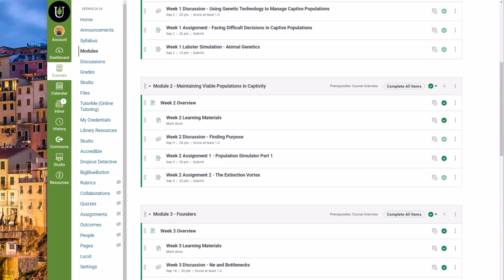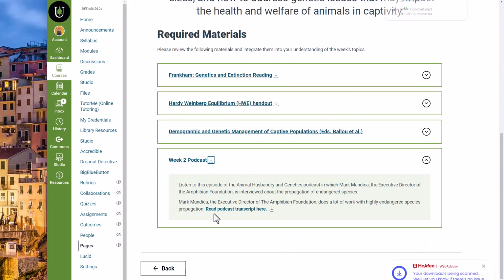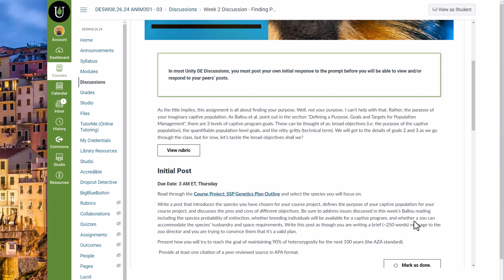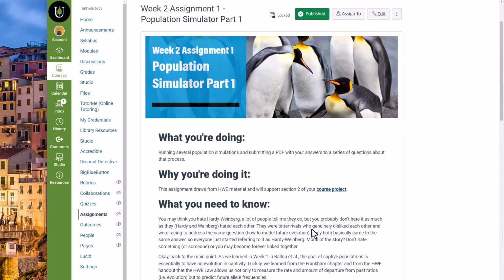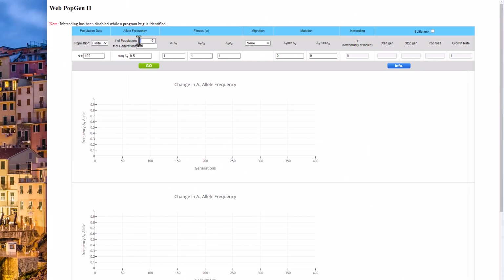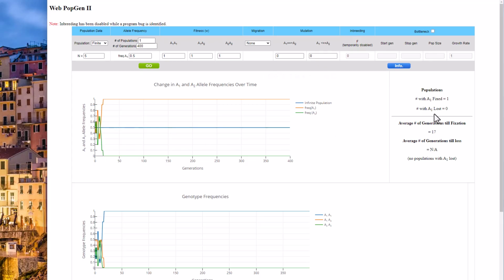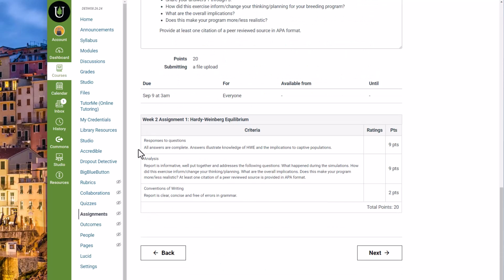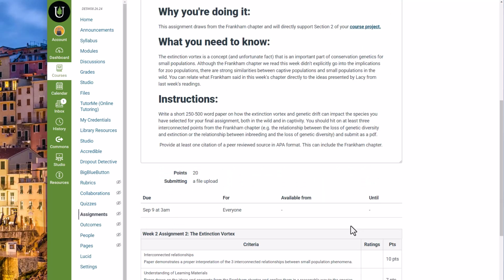ANIM 301 INSTRUCT WEEK 2